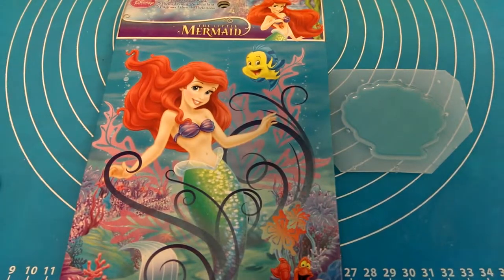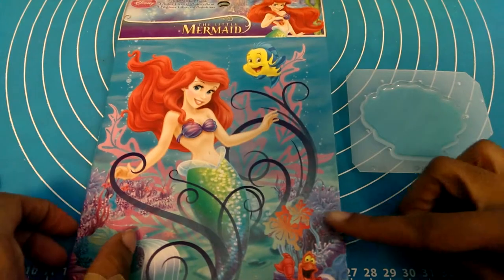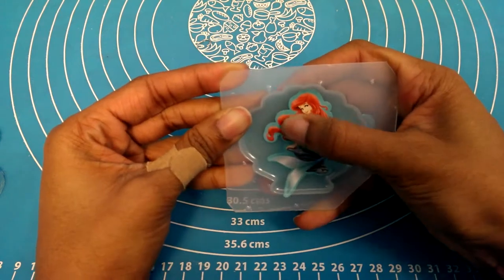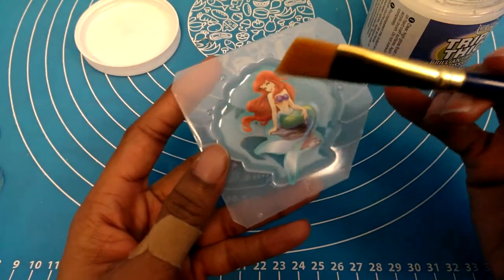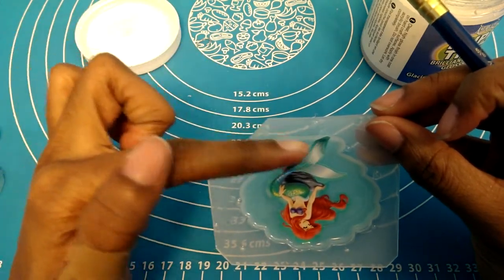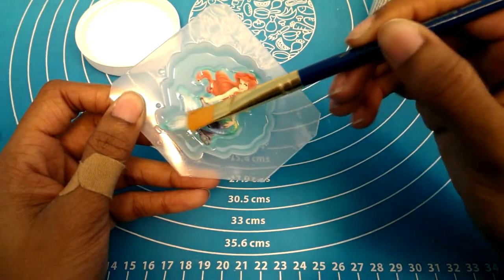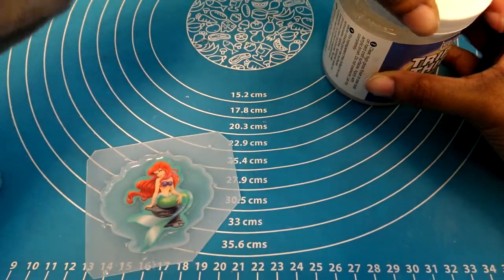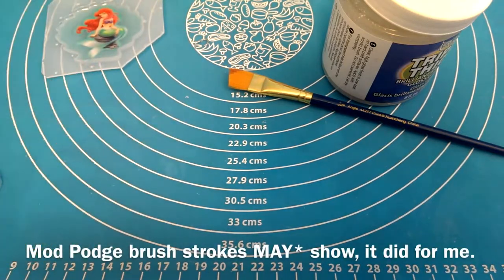Resin Tutorial : Sealing Stickers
OPEN ME

I realize I am still pretty awkward when filming, working on it!

I hope you enjoy this video, there are other ways out there, but this one works for me. Initially was just an experiment when I first started,  (around when I posted the Halloween themed resin) but the results were so amazing I kept using it.

You can purchase Triple Thick from Amazon or your local craft store. I have an 8oz tub and have barely made a dent in it (I average 100 resin pieces or more a month), so I recommend the smaller size.